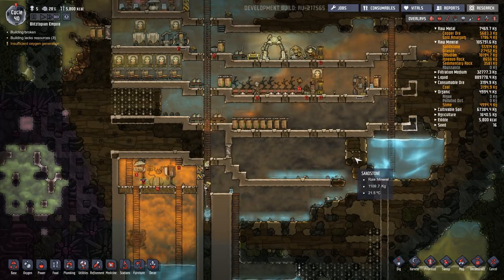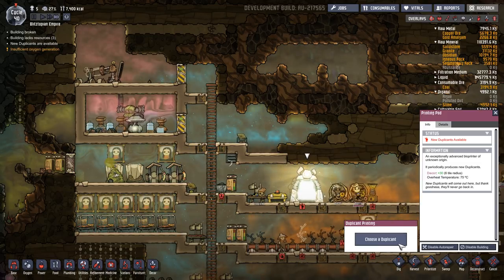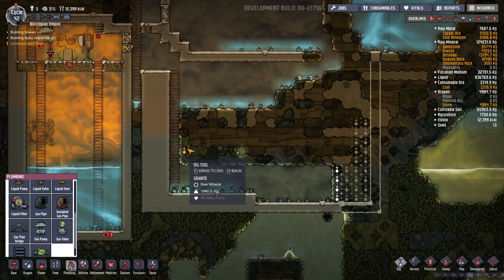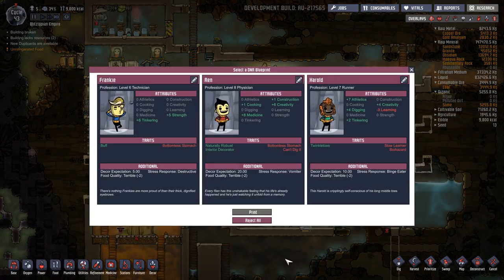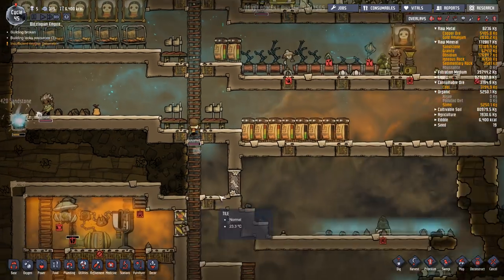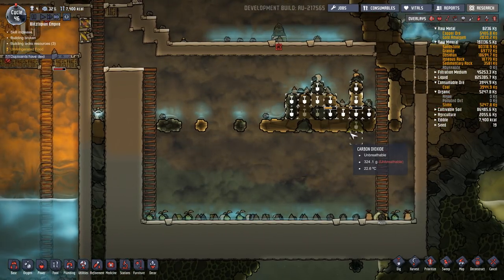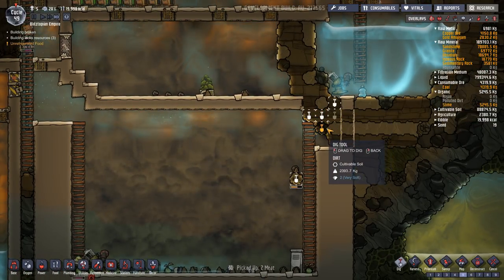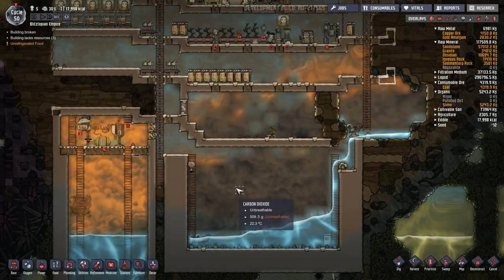Oxygen Not Included - Ep. 5 - The Water Tank! - Let's Play Oxygen Not Included Gameplay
Welcome to Oxygen Not Included! Oxygen Not Included is a space-colony simulation game. Manage your colonists and help them dig, build and maintain a subterranean asteroid base.

ONI Gameplay  plays a lot like RimWorld. Manage your Dups to live and survive through a alien planet. Dig for resources and build the best 2D colony simulator you can!